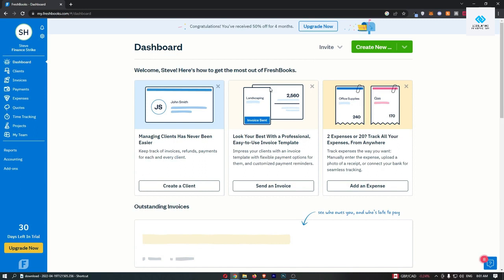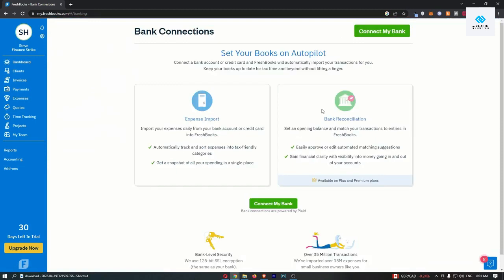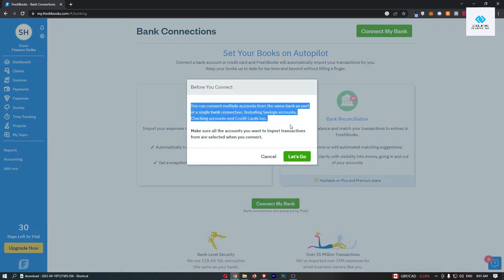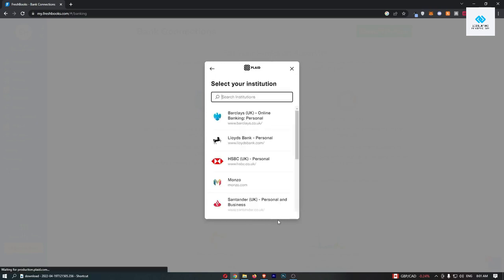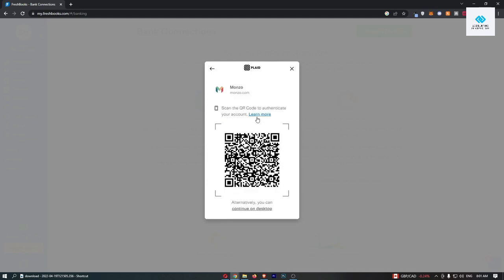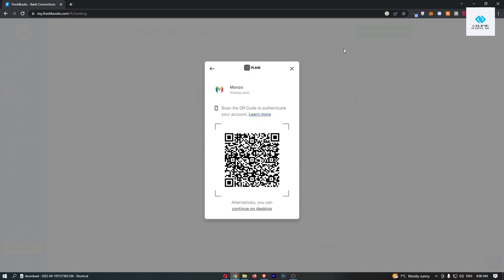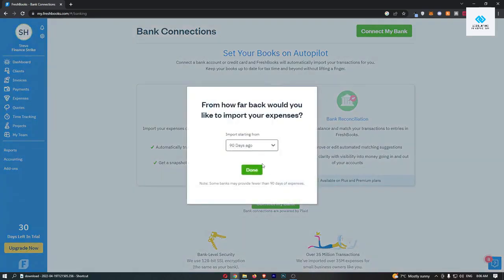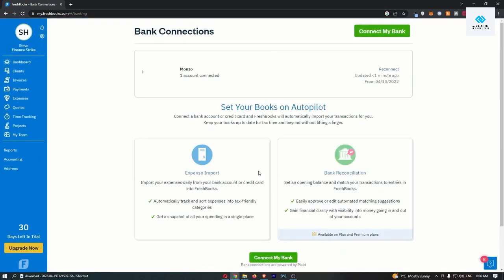How To Connect & Disconnect Bank Account With FreshBooks | Bank Reconciliation Feature On FreshBooks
In this video, I showed How To Connect & Disconnect Bank Account To FreshBooks In 2026. FreshBooks is one of the best Accounting, Bookkeeping & Invoicing Software for Small & Medium Business in 2026. It has a client portal that allows the couple to input and upload information.

Bank Reconciliation allows business owners to match their bank transactions against the entries in their FreshBooks account to ensure that their FreshBooks balance matches their bank account balance.

Do you ever feel like there aren’t enough hours in a day? Between client meetings, marketing your firm, and growing your business, some days it might feel like you don’t have time to do the accounting work your clients come to you for. Thankfully, that’s where Bank Reconciliation comes in.

Bank Reconciliation (or Bank Rec) is a FreshBooks feature that significantly cuts down the time you spend balancing your clients’ books. Read on to learn how to use Bank Reconciliation including how to add, edit, and delete transactions.

►Tags (Ignore): freshbooks,how to use freshbooks,accounting,bank,freshbooks how to,how to connect bank account to freshbooks,how to connect bank account with freshbooks,how to connect and disconnect bank account to freshbooks,freshbooks bank reconciliation feature,Bank Reconciliation Feature On FreshBooks,freshbooks review,freshbooks tutorial,growing business,accounting software,invoicing software,freshbooks pros and cons,fresbooks payments,freshbooks accounting,small business